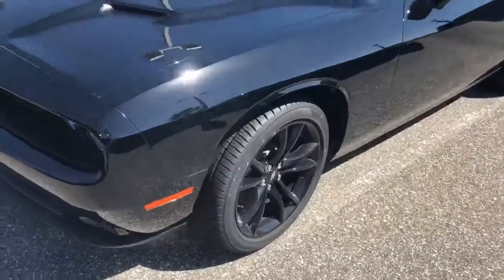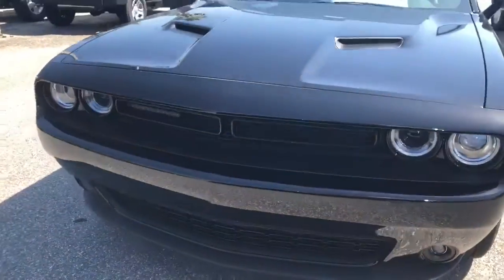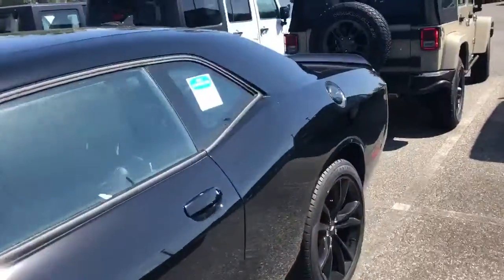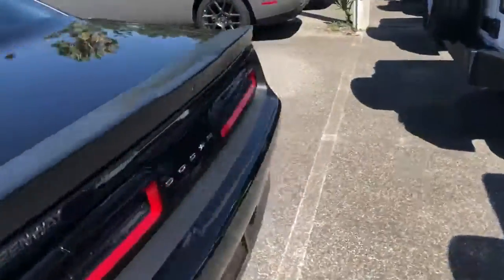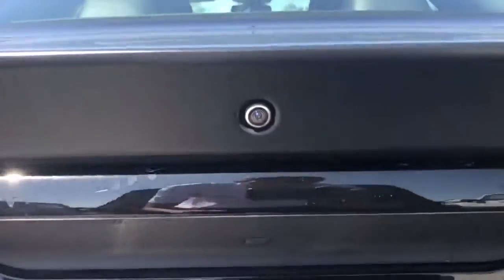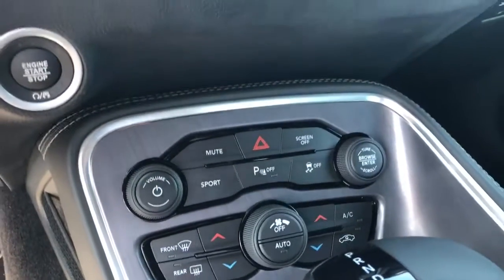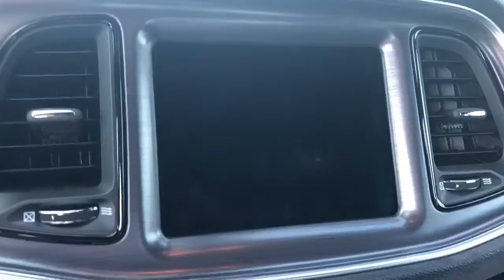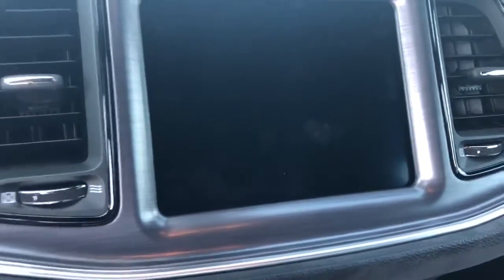Hi Jay... Here’s your Dodge Challenger at Greenway DCJR in Orlando FL from Anthony